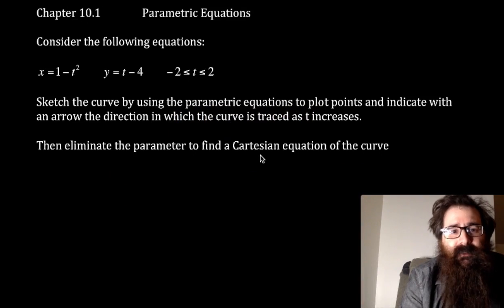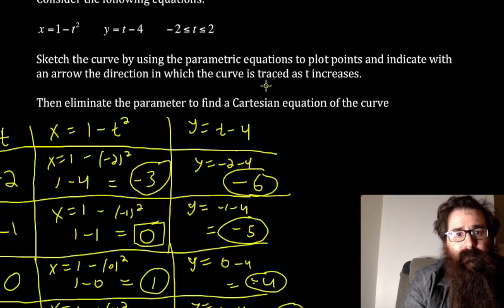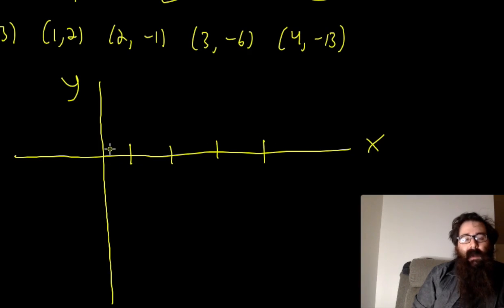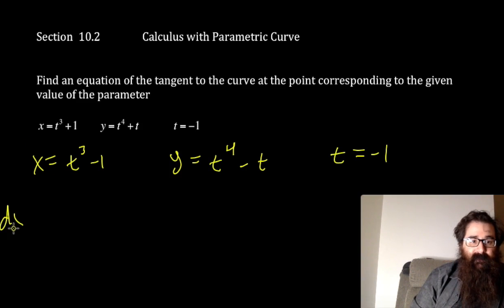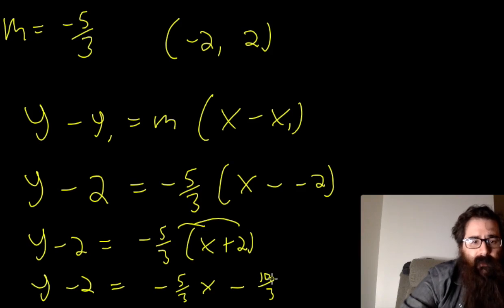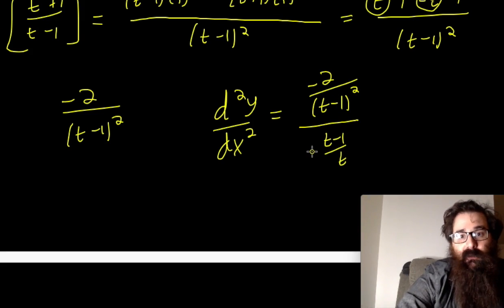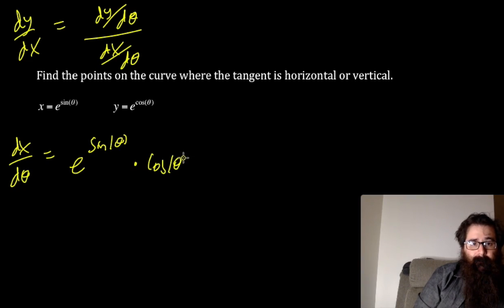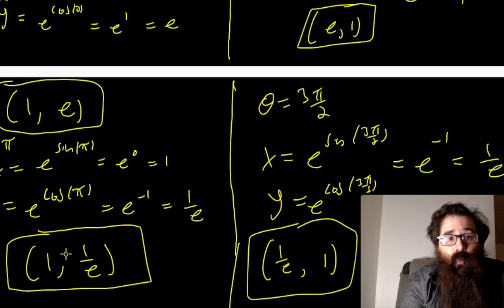Calculus 2 - Graphing and Calculus with Parametric Equations - The Daily Problem Set 10.1 and 10.2